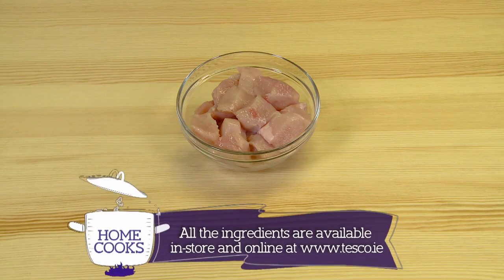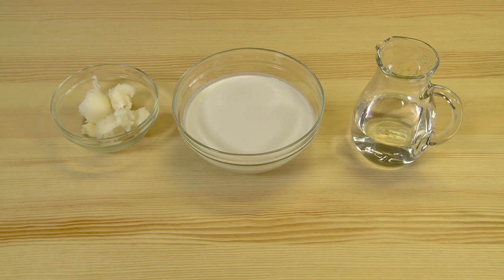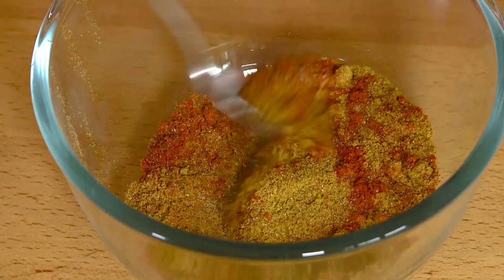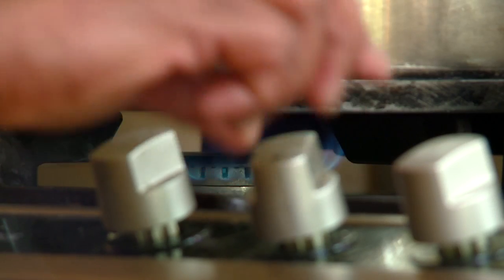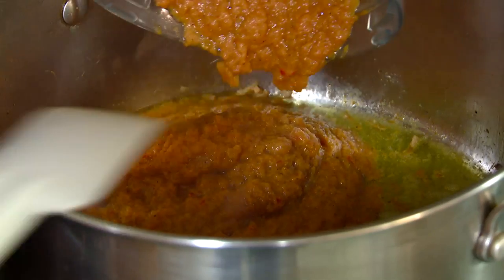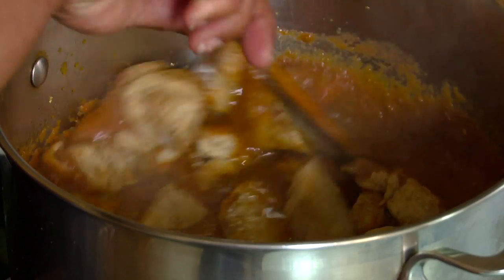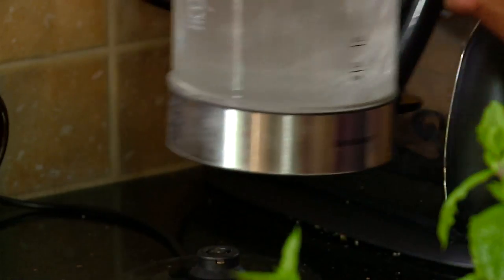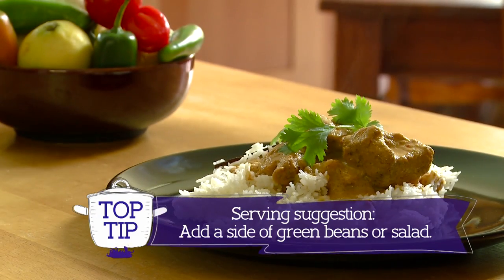Angeline's Home Cooks - Episode 6 - Chicken Curry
Cyrilla O'Carroll is originally from Kerala in India. She is married to Colm, an Irish artist. They live in a beautiful part of Wicklow and her garden is full of flowers, herbs and vegetables. Cyrilla is the proud mother of three beautiful daughters, who live all over the world. Sheeba lives in Quatar, Sheena in Abu Dhabi and Sheela in India.
Cyrilla was nominated for ‘Angeline’s Home Cooks’ by her friend Dolores. Cyrilla is now teaching her how to cook traditional Indian food. Dolores said before she met Cyrilla, she hadn’t even tried Indian food. Cyrilla’s friends and family think that her curry is better than any restaurants.
Cyrilla’s dish is a family recipe that she got from her Grandma. It has been handed down through her family for generations. However, Cyrilla has altered the dish slightly for the Irish pallet. She loves the idea of teaching a novice cook how to make her dish and hopes to share lots of her tips and tricks with them.
Kerala, where Cyrilla is originally from, is named after the coconut tree with "Kera" meaning Coconut tree and "Alam" meaning land so Kerala means "Land of Coconut Trees". Cyrilla says that coconut is an integral part of her cooking and forms the base for a lot of the dishes from her region.